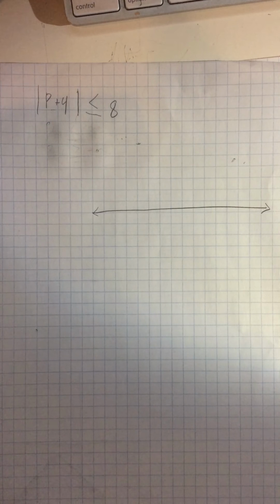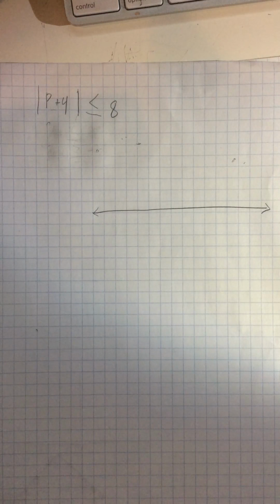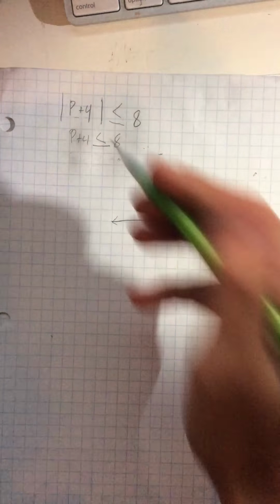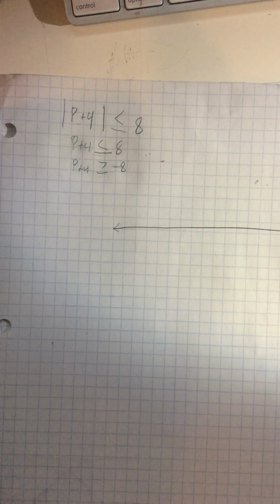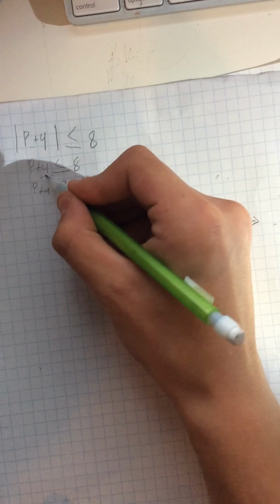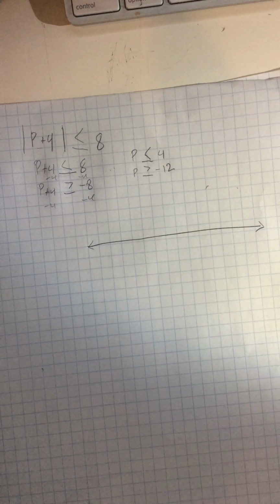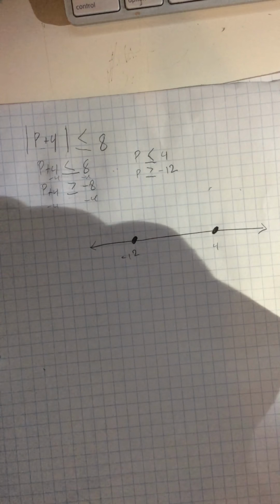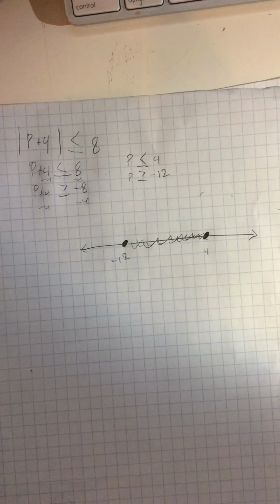Math Log: Absolute value and inequalities